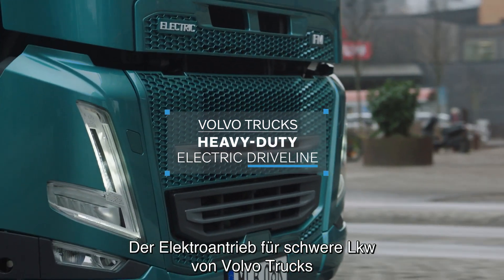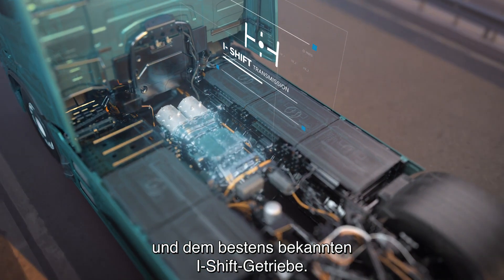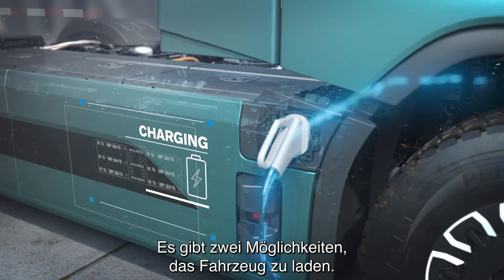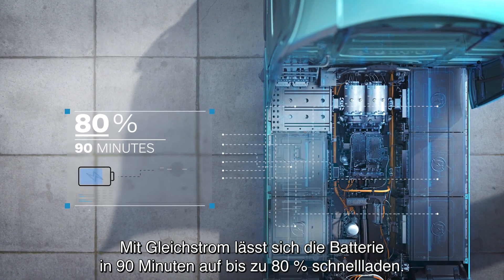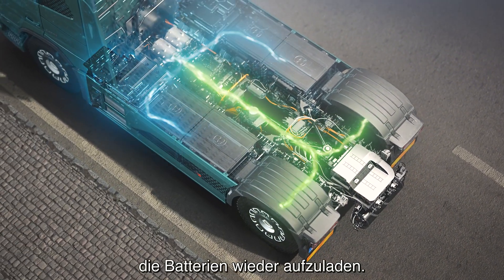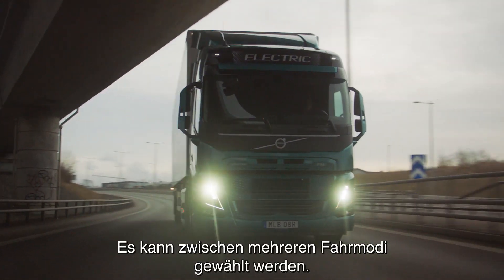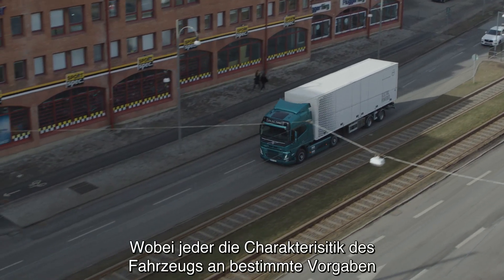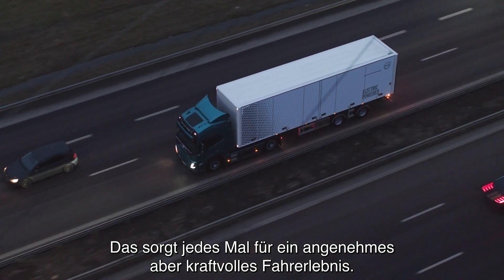Elektroantrieb für schwere Lkw - Wie er funktioniert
Unsere elektrisch angetriebenen Lkws werden der Forderung von Gesellschaft und Kunden nach einer drastischen Reduzierung bei den CO2-Emissionen gerecht. Mit dem Volvo FM, FMX und FH Electric stehen Modelle ohne Schadstoffemissionen für eine Vielzahl von Transporteinsätzen zur Verfügung. Vom städtischen Verteilerverkehr bis hin zum Schwerlast-Regionalverkehr und zu schweren Bautransporten.

* Betriebsreichweite und Ladezeiten können variieren.

Mehr Infos zum...

Alternative Antriebe sind in unserer Strategie für die Umstellung auf einen nachhaltigen Transport unverzichtbar. Je nach Ihren Einsatzbereichen bieten wir unterschiedliche Lösungen für alternative Antriebe an. Unsere Lkw mit Gasantrieb eignen sich für schwerere Einsätze auf längeren Strecken, während unsere elektrischen Lkw perfekt für den Stadtverkehr geeignet sind. Darüber hinaus können unsere dieselbetriebenen Lkw mit HVO betrieben werden, das aus nachwachsenden Rohstoffen gewonnen wird.

Volvo Trucks ist ein globaler Anbieter von umfassenden Transportlösungen, vom mittelschweren bis hin zu schweren Lkw. Volvo Trucks ist Teil der Volvo Group, einem der weltweit größten Hersteller von Lkw, Bussen und Baumaschinen sowie Schiffs- und Industriemotoren, sowie einem breitem Spektrum an Finanzierungs- und Service-Dienstleistungen. Volvo Trucks hat sich dabei besonders den Grundwerten Qualität, Sicherheit und Umweltschutz verschrieben. In Deutschland befindet sich der Sitz von Volvo Trucks in Ismaning bei München, der Konzernsitz befindet sich im schwedischen Göteborg.

▬ Mehr Videos ▬▬▬▬▬▬▬▬▬▬▬▬▬▬▬

▬ Noch mehr News zu Volvo Trucks! ▬▬▬▬▬▬▬▬▬▬